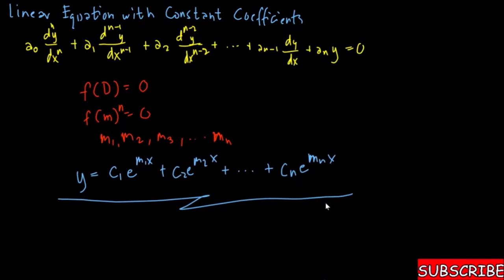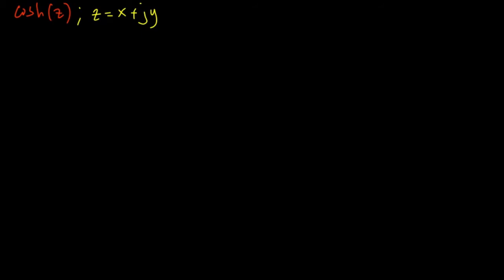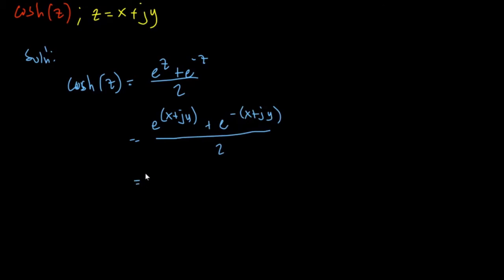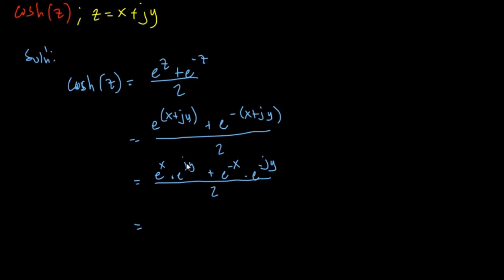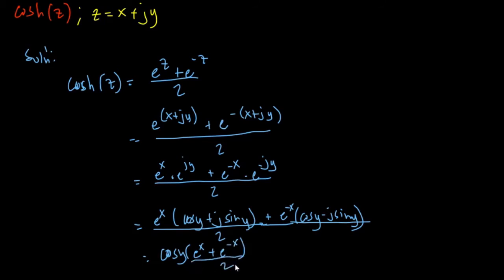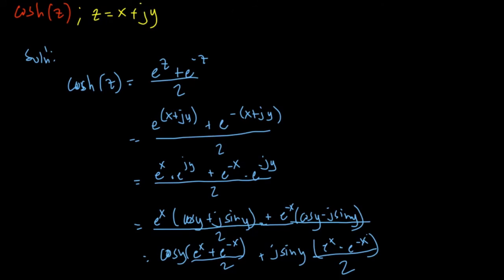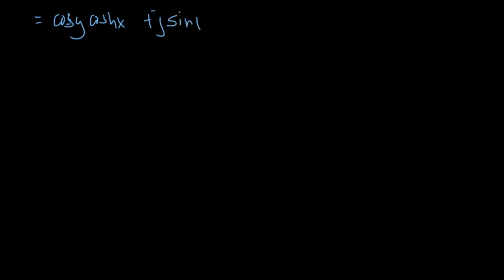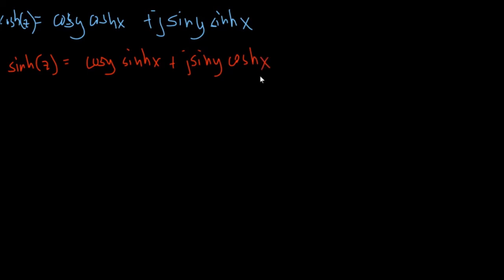Complex Analysis cosh z